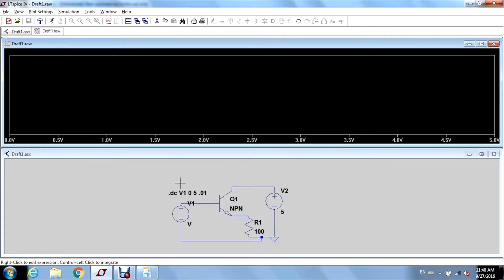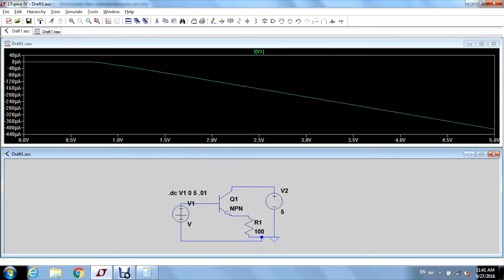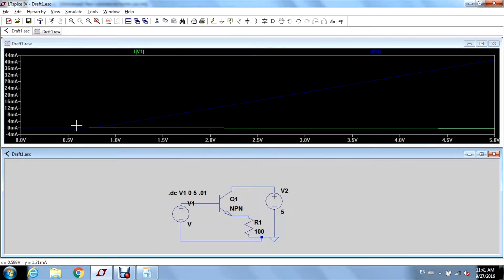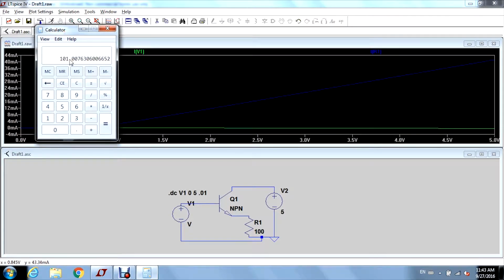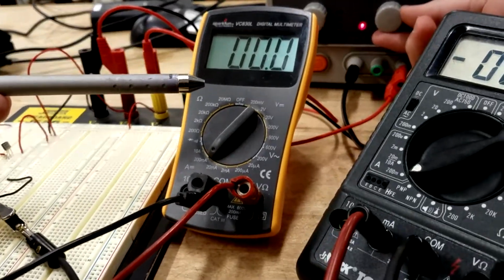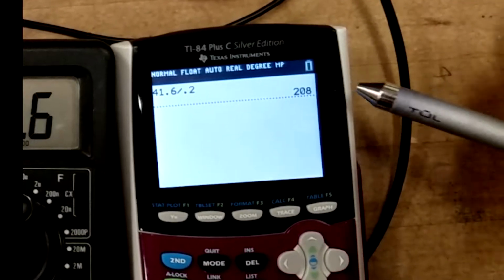Transistor Gain - Luke O'Neil and Michael Newberg - 9/26/2016